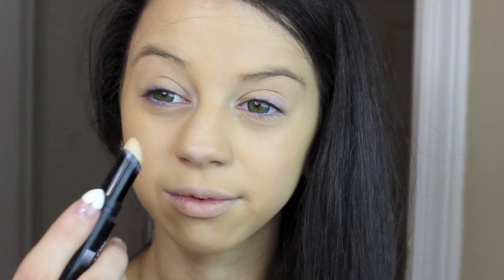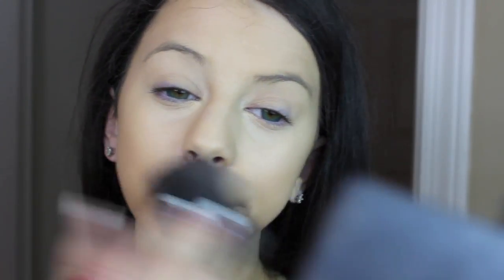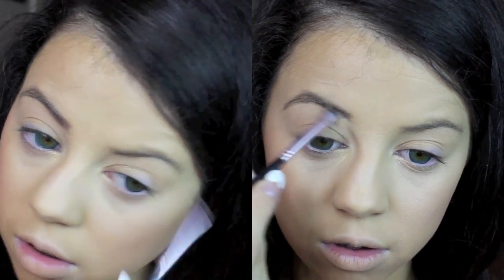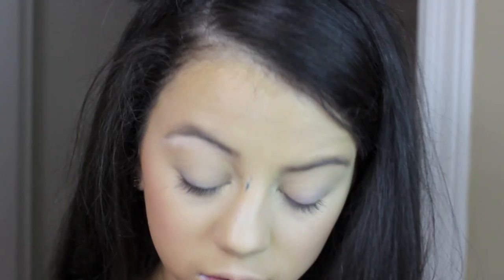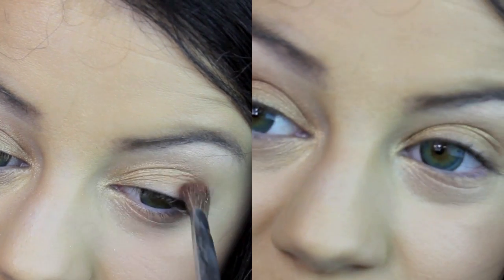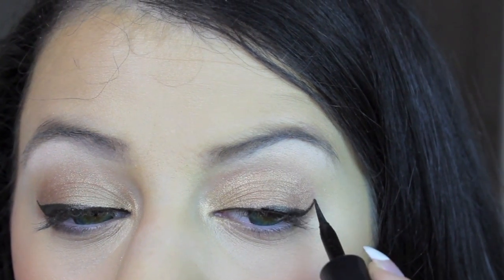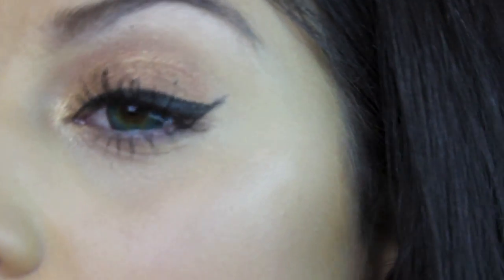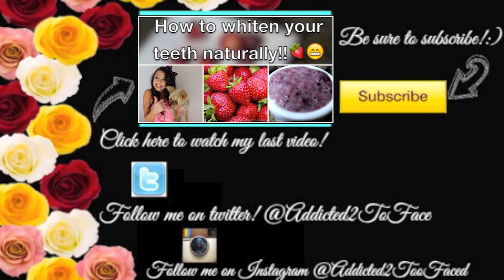Shake it off Taylor Swift Inspired Makeup Tutorial |Addicted2TooFaced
Hey loves! So I have been loving Taylor Swifts new song Shake it off and have been loving her makeup in the music video even more I HAD to do a inspired look:) Hope you enjoy!!
You'll get a virtual hug from me and Boo Boo:-)
 -Allie 😘

BeautyAddict101's Channel!!

KEYWORDS!! diy,Addicted2toofaced,beauty,fashion,hygiene,taylor swift inspired makeup,shake it off,makeup tutorial,music